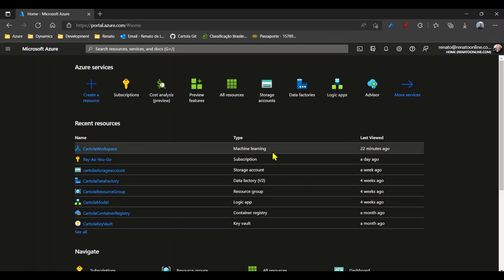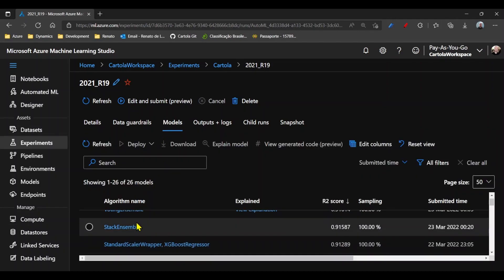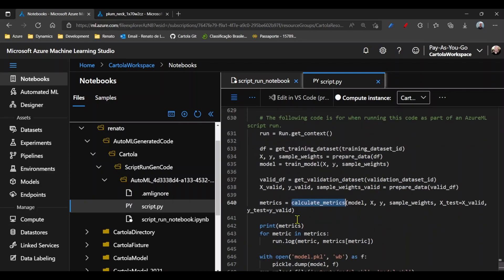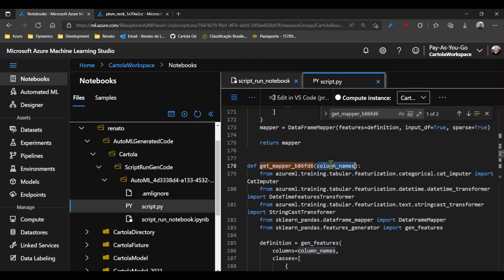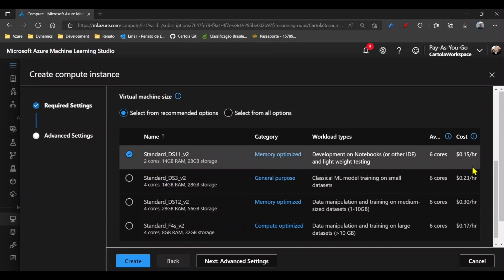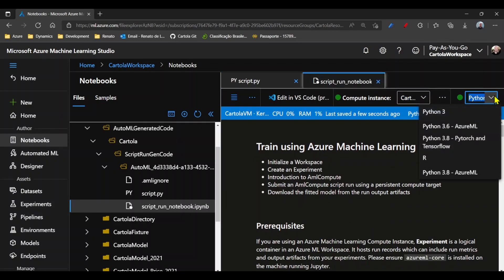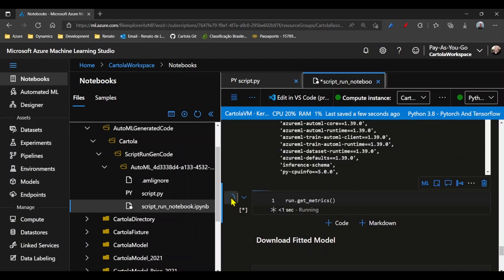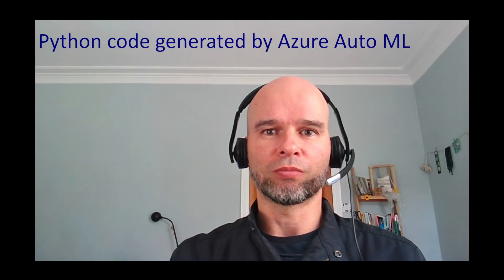Azure ML Auto-Generated Phyton Code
When we use Auto ML, we have a code-free experience. But behind the scenes a lot of related Phyton code is created, it can be accessed, copied, or changed as appropriate if you wish to take the process into your own hands.

Full article:

Related article: Azure Artificial Intelligence and Fantasy Football Prediction